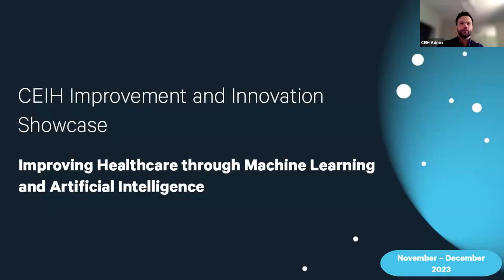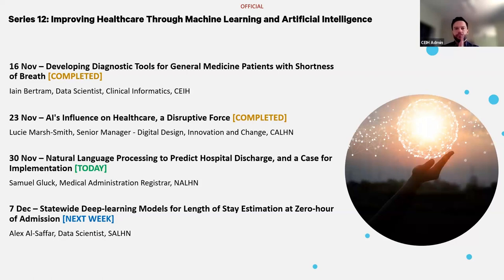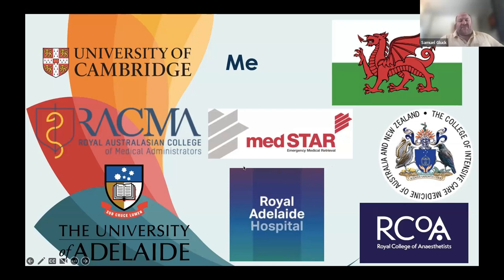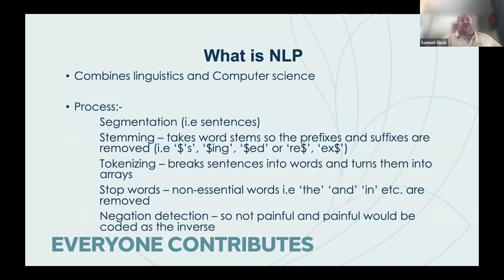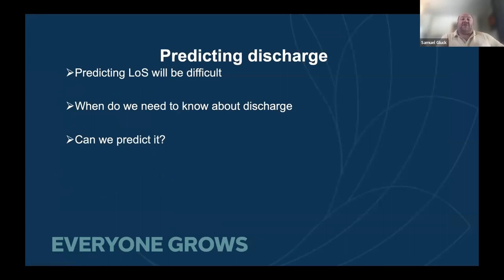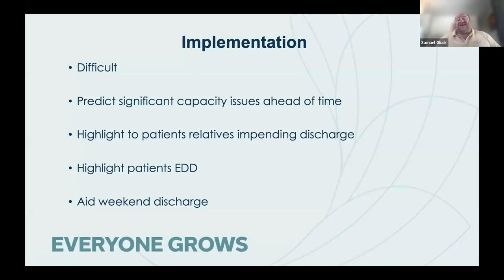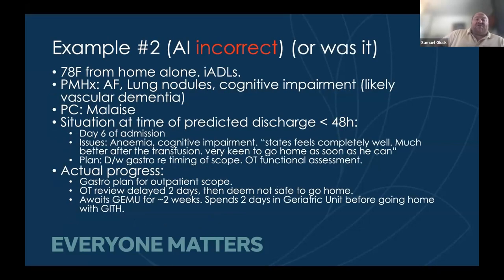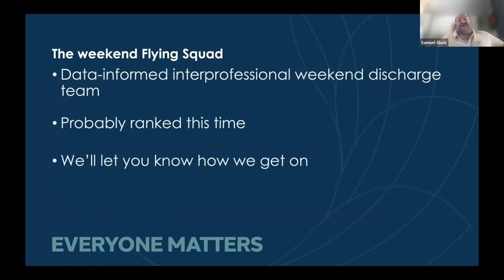Improvement and Innovation Showcase 37: Natural Language Processing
Samuel Gluck, Medical Administration Registrar, Northern Adelaide Local Health Network

The ability to predict when a patient is likely to be discharged will help clinical teams to ensure the patient is ready. Sam's solution uses RAH data to derive an NLP algorithm, validated in both the RAH and QE, that predicts the likelihood of discharge within 48 hours. Sam's team is conducting an implementation study at RAH and QEH to assist with identifying patients who will be ready for discharge at the weekend.
Sam Gluck is a duel RACMA and CICM trainee. He grew up in Wales and trained in Cambridge, undertaking anaesthetic training in the NHS prior to emigrating to Australia in 2013. He has just completed a PhD in the use of passive smartphone data in the measurement of patient outcomes. Sam is well published in machine learning and natural language processing and when not working he can be found restoring a small part of the Adelaide Hills to native bushland with his wife and 2 young sons.